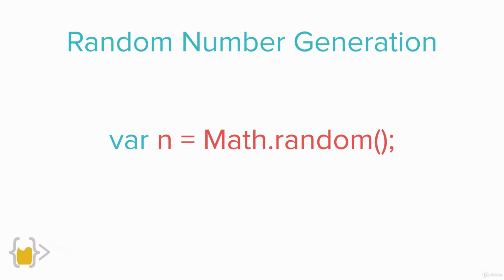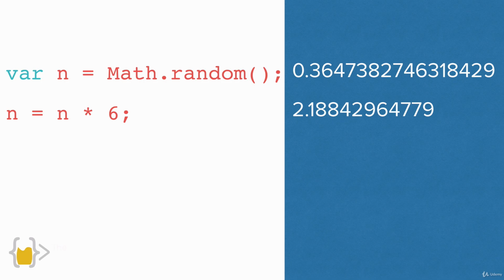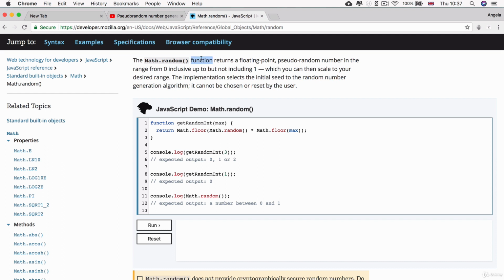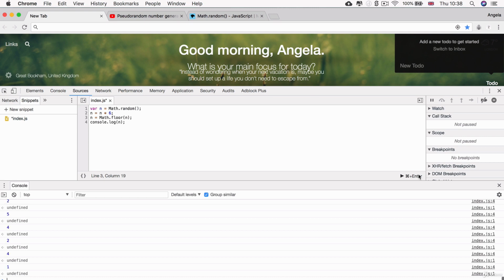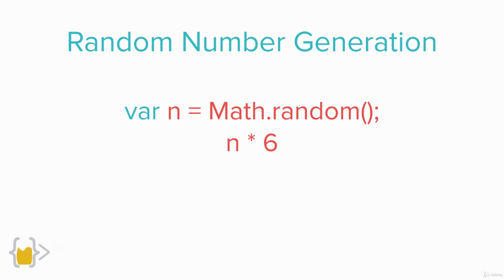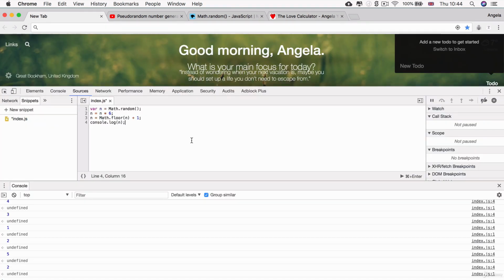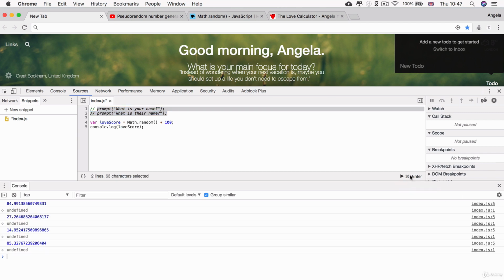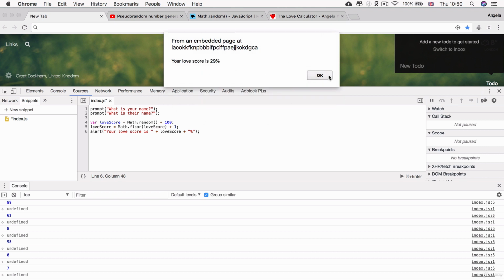Random Number Generation in Javascript Building a Love Calculator